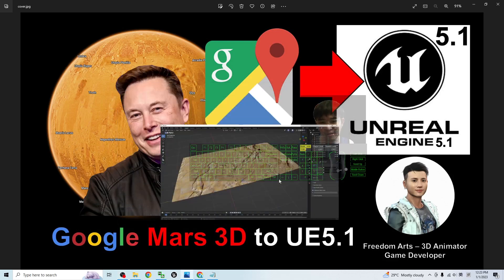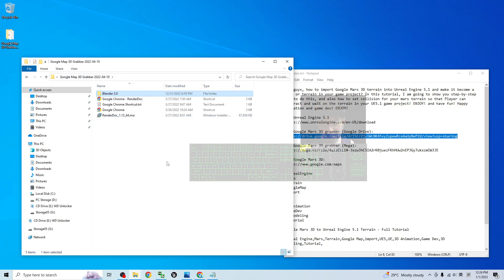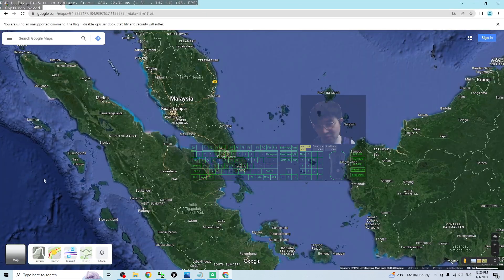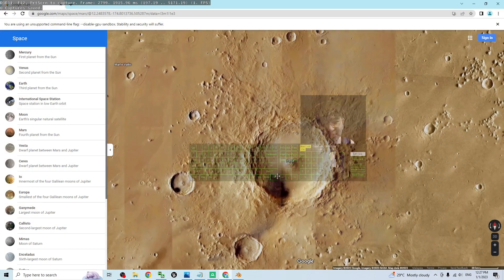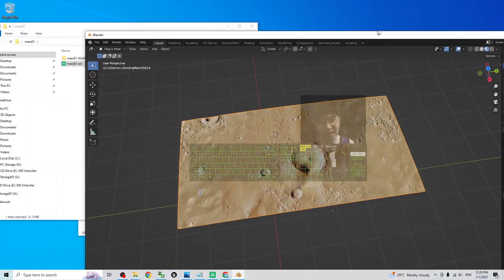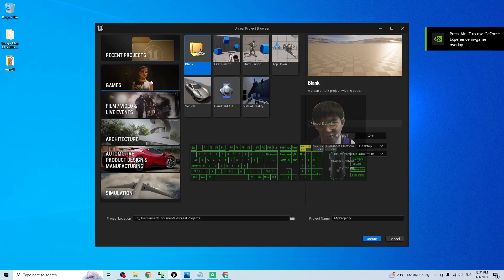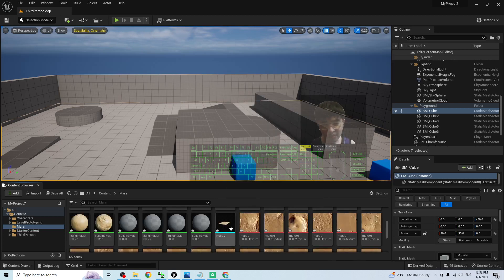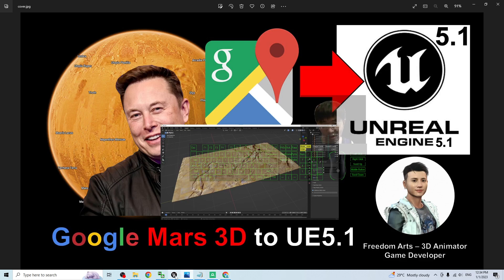Google Mars 3D to Unreal Engine 5.1 Terrain - Full Tutorial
- Hey guys, how to import Google Mars 3D terrain into Unreal Engine 5.1 and make it become a prop or terrain in your game project? In this tutorial, I am going to show you step-by-step how to do this, and also how to set collision for your mars terrain so that Player can interact and walk on the terrain in your UE5.1 game project! ENJOY! and have fun! Happy animation and game dev! ENJOY!

Your friend,
FREEDOM